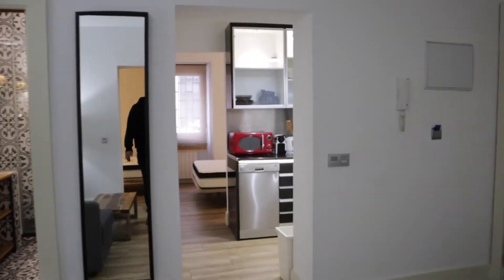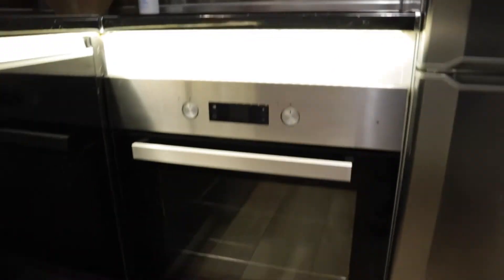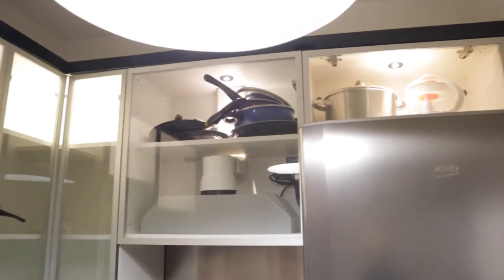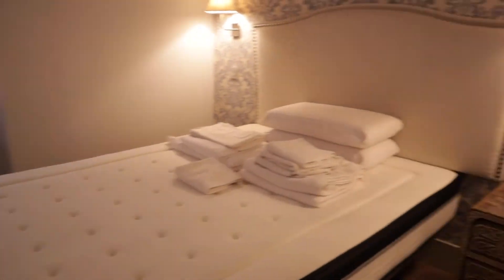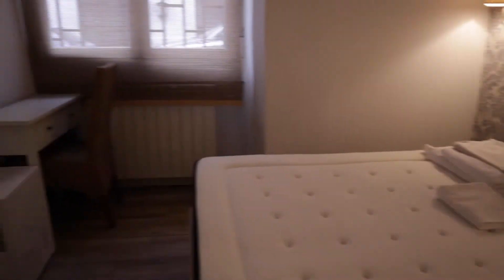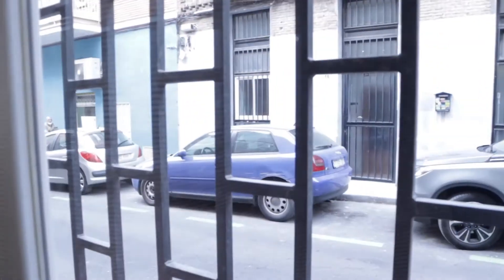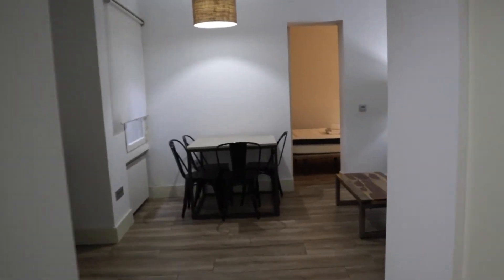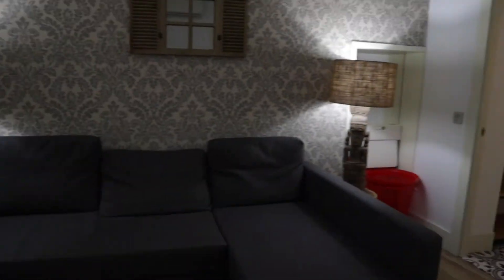2-bedroom apartment for rent in Madrid - Spotahome (ref 449697)